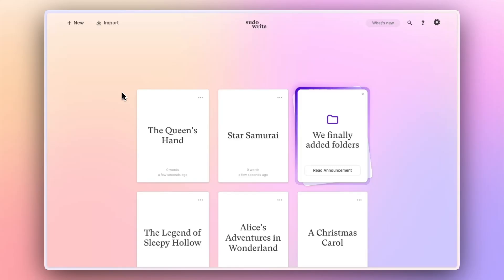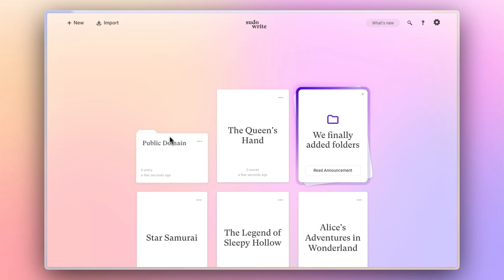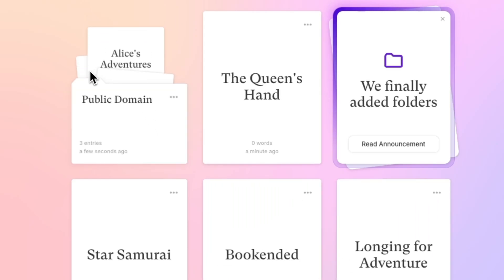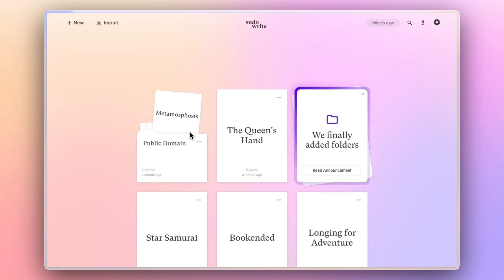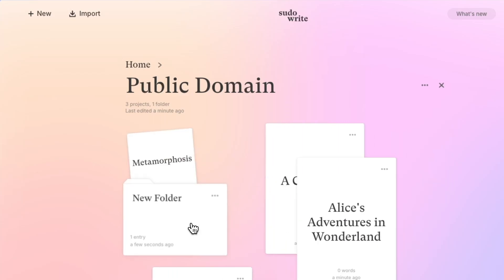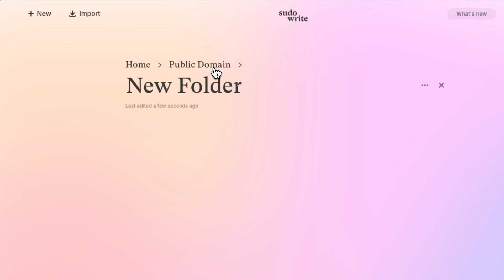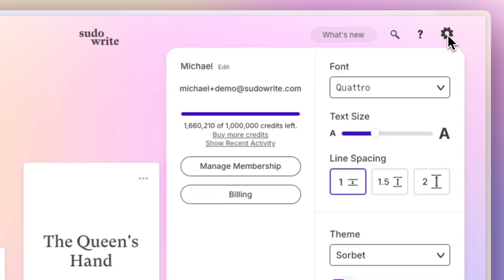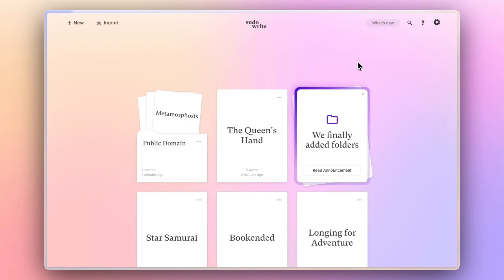Project Folders on Sudowrite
We've added project folders to Sudowrite, so you can organize your projects just the way you want. Whether you want to create folders to track projects by status, pen name, or series, this flexible new tool makes it fun and easy to get organized—so you can focus on what really counts... words.